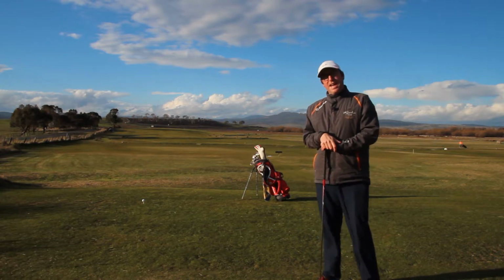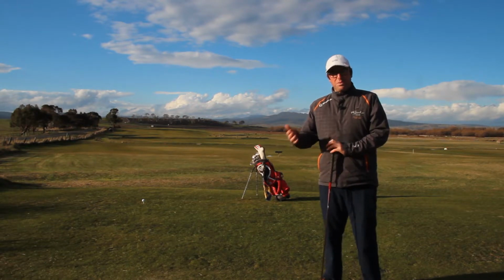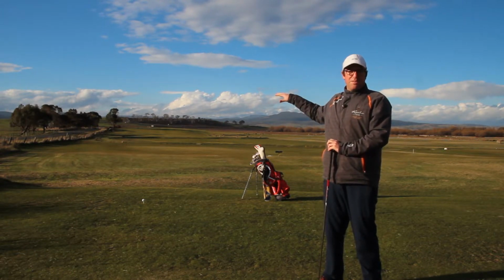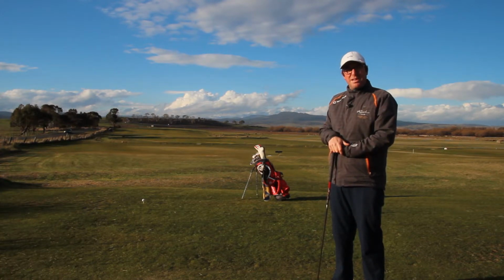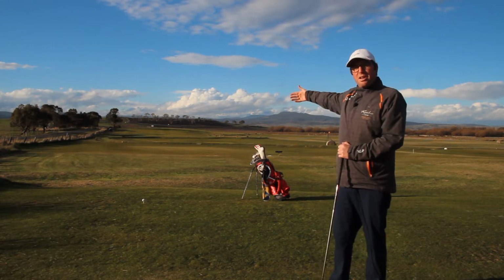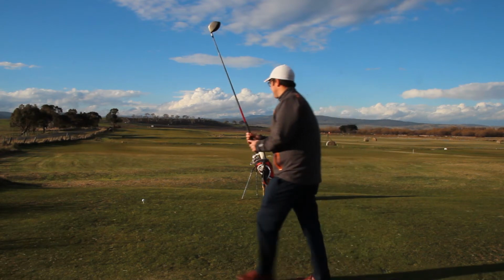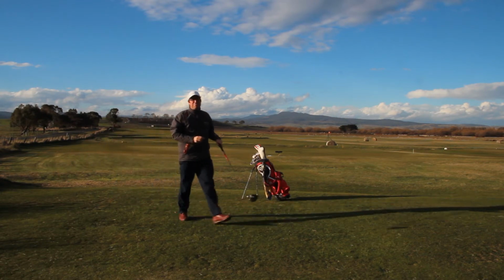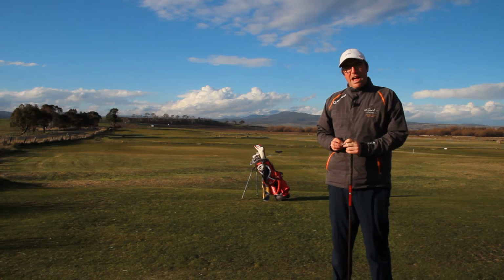Ratho Farm Course Design - 11th Corridor Tee Shot